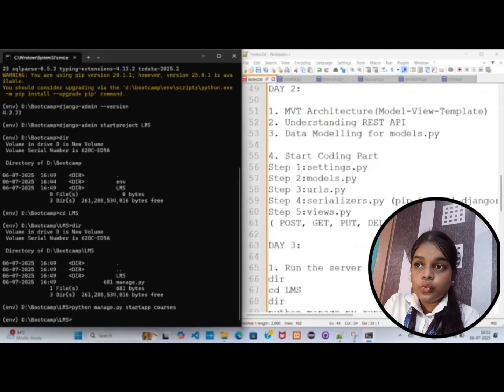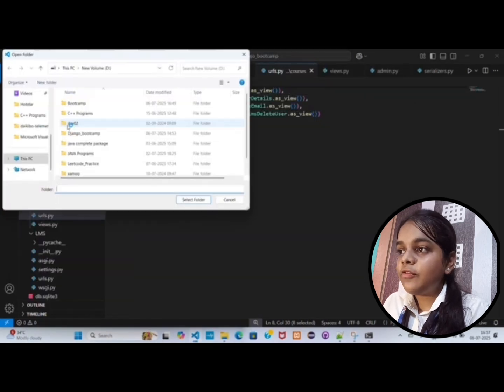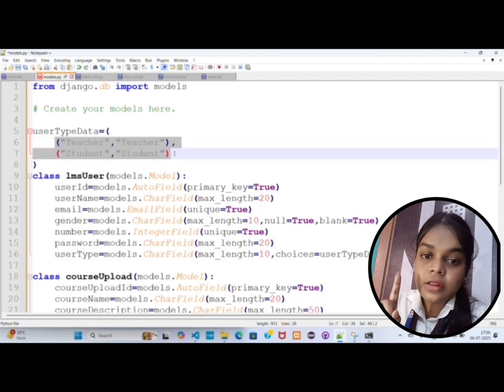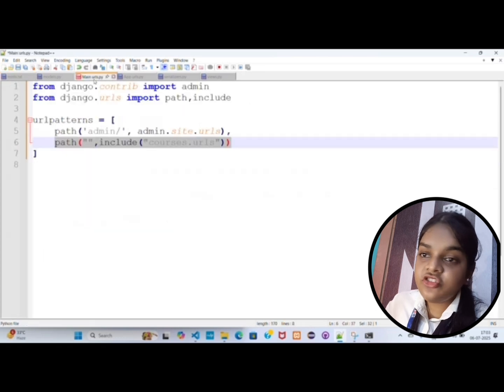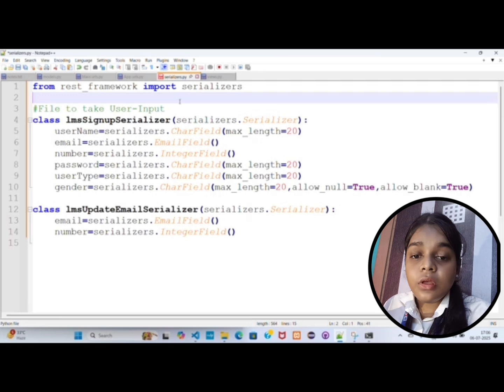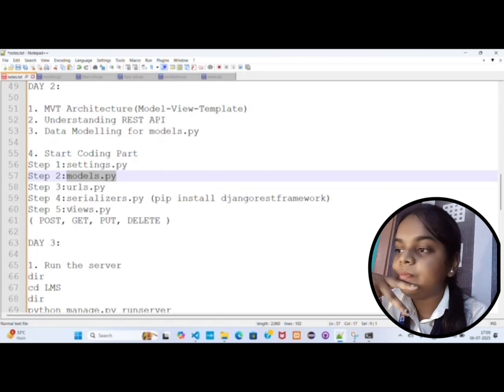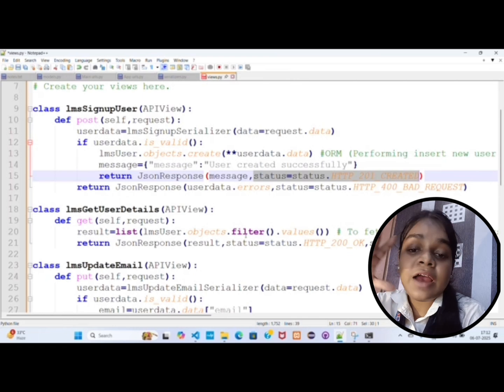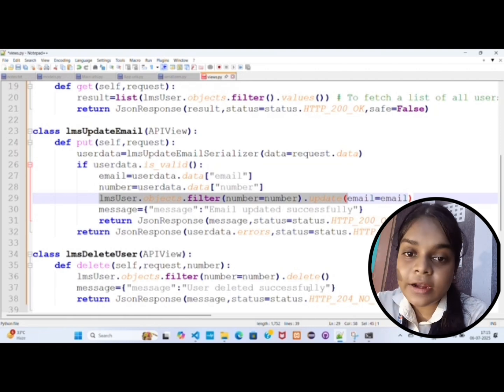Inside the 4-Day Django Bootcamp | Student’s Experience & Highlights - Day 2